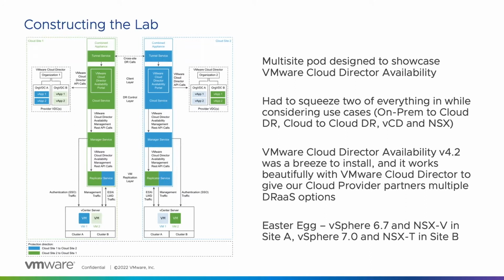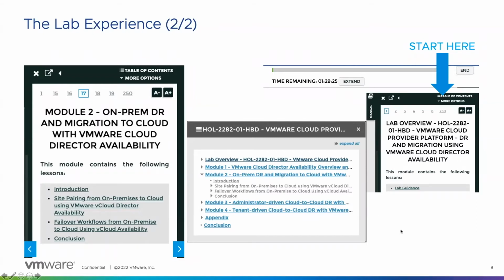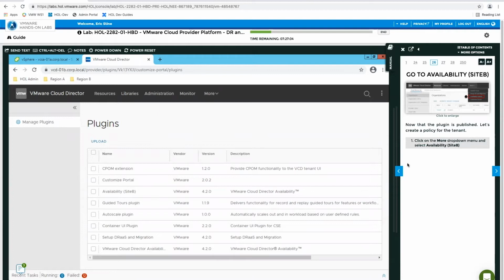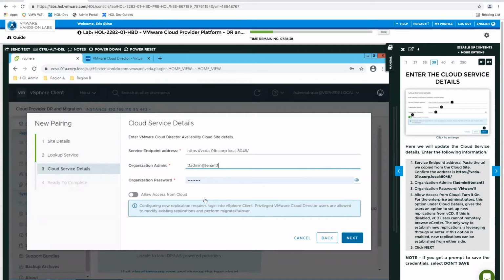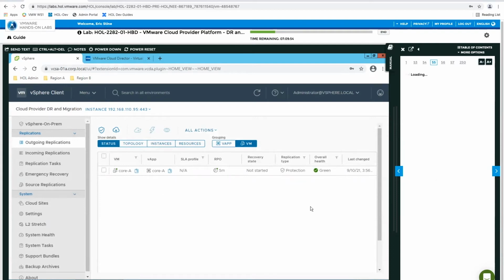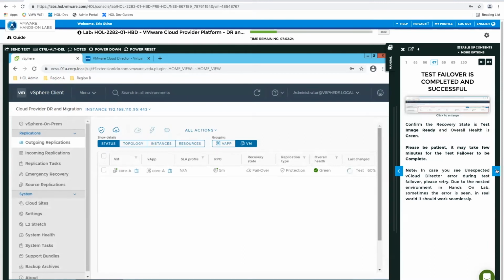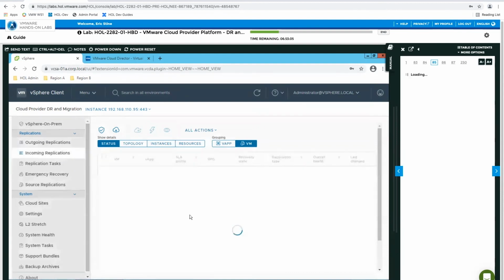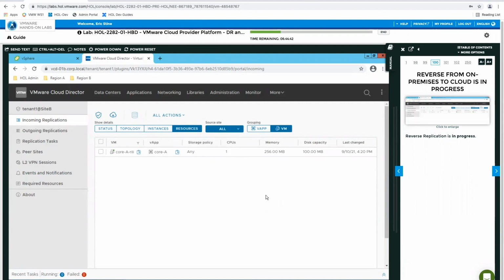VMware Cloud Provider Platform - DR and Migration using VMware Cloud Director Availability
Learn how to use VMware Cloud Director Availability to fail over or fail back a data center or use it to migrate a data center in vSphere and VMware Cloud Director environments.